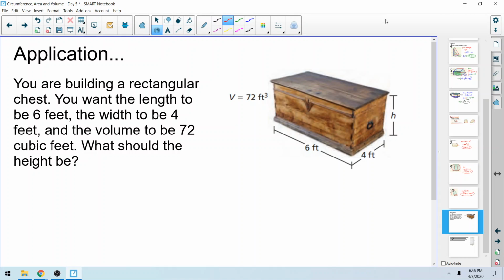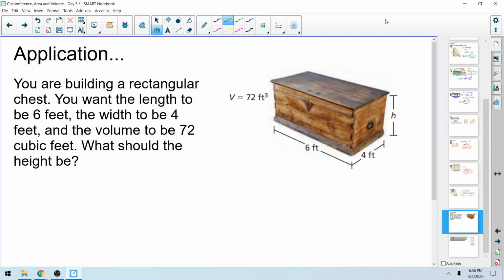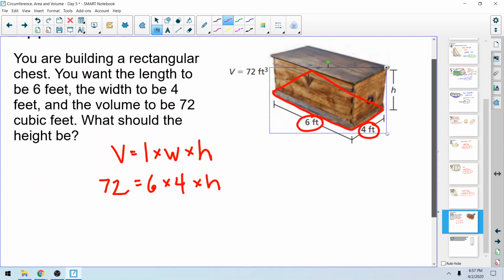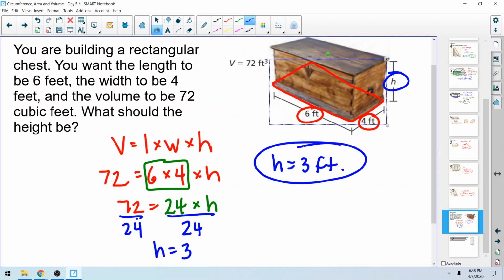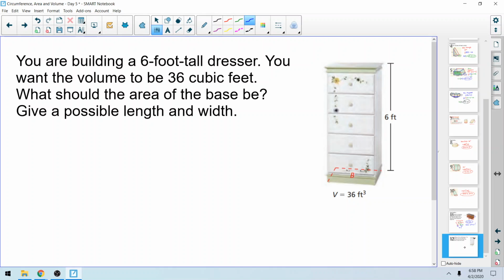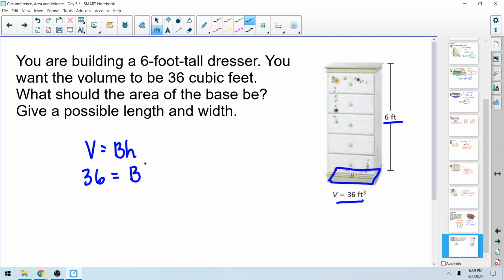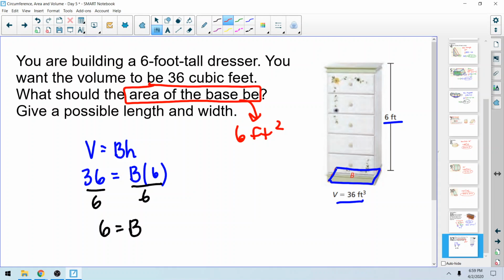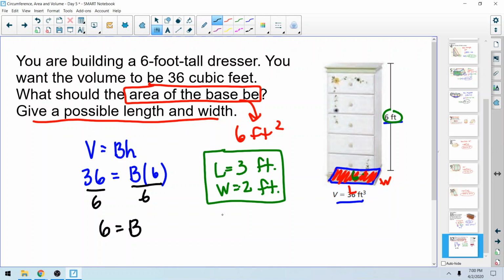Application Day 5